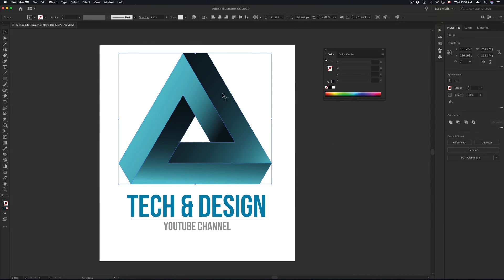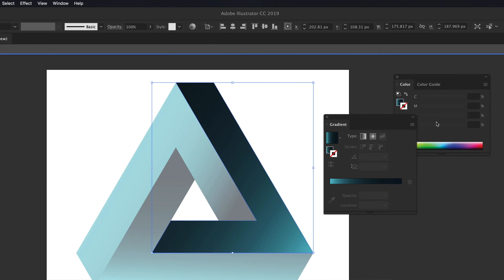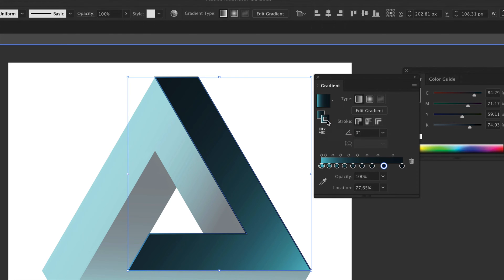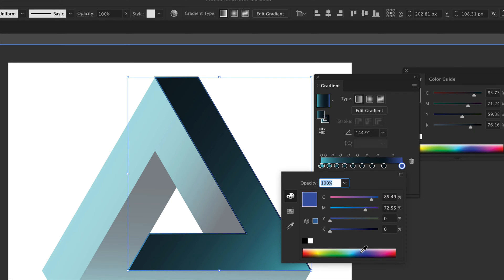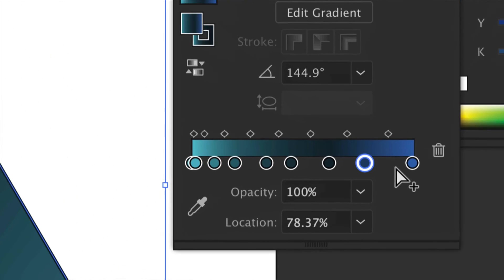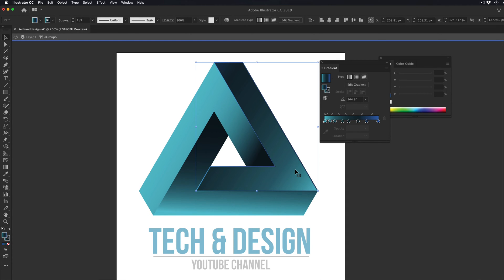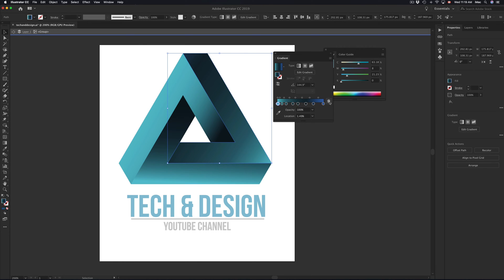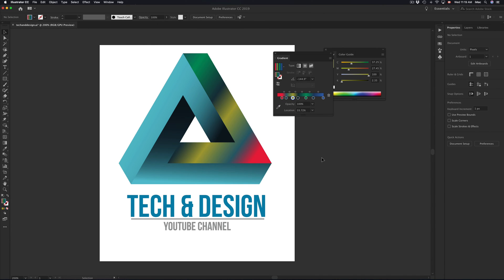How to Edit Gradients in Illustrator CC 2019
edit gradients that were already made in Adobe Illustrator, Latest version